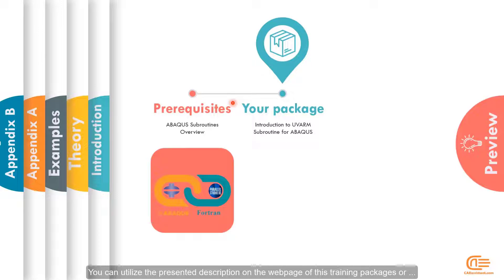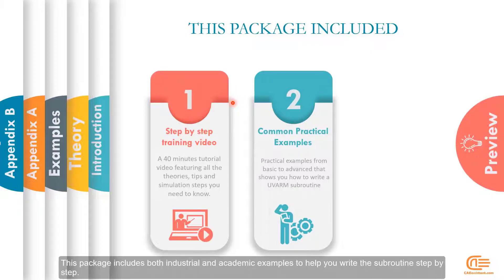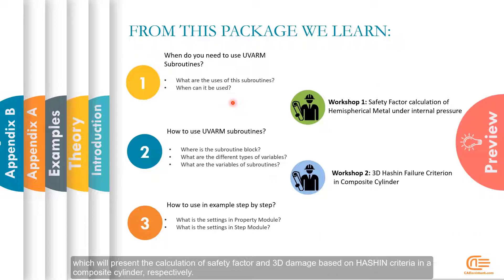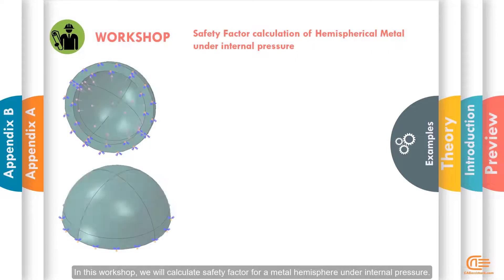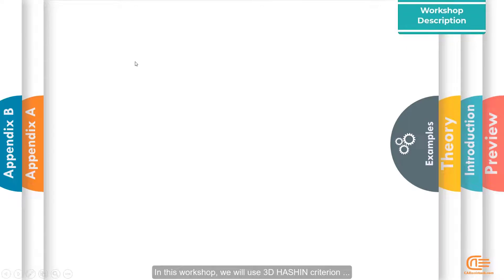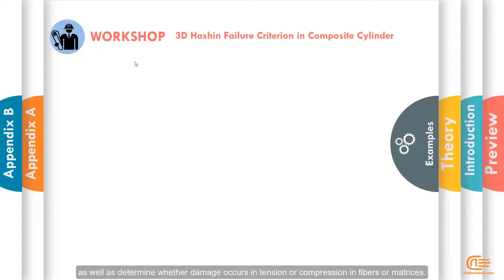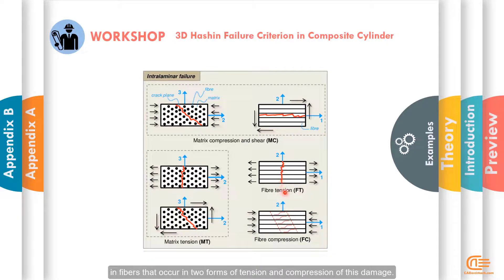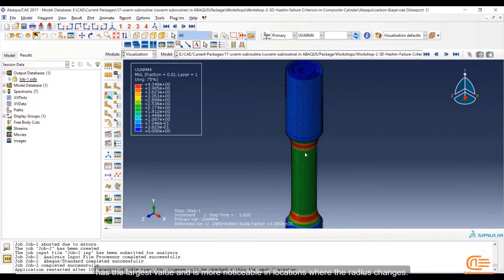UVARM subroutine in ABAQUS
“UVARM subroutine in ABAQUS” package teaches how to specify user-defined output variables at all material calculation points of elements.

UVARM Subroutine is one of the subroutines that beginners can start writing subroutine with that. In this training package, you will first get acquainted with when this subroutine has been used and how to use it. Subroutine writers will also learn how to use the subroutine interface. In the UVARM subroutine, you can define output quantities that are functions of any of the available integration point quantities listed in the Output Variable Identifiers table. Introduction of all variables of this subroutine including input variables and output variables are examined in this subroutine. In the description of this section, all the parameters are fully presented along with the graphical description.

0:00- Intro
1:28- prerequisites of the package
2:00- material of the package
2:34- content of the package
3:19- Uses of UVARM subroutine
3:45- first workshop description
4:22- results of the first workshop
4:37- second workshop description
6:30- results of second workshop